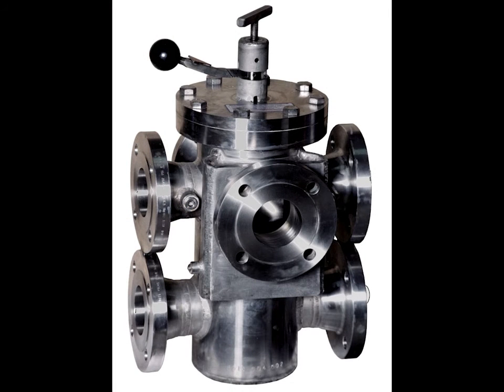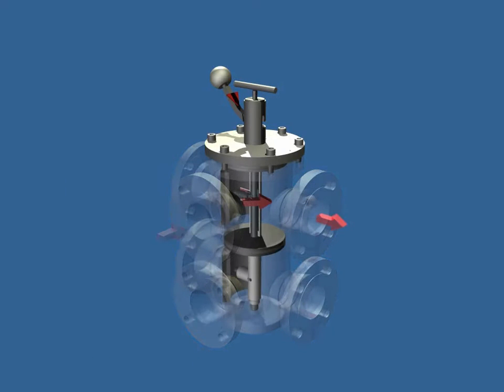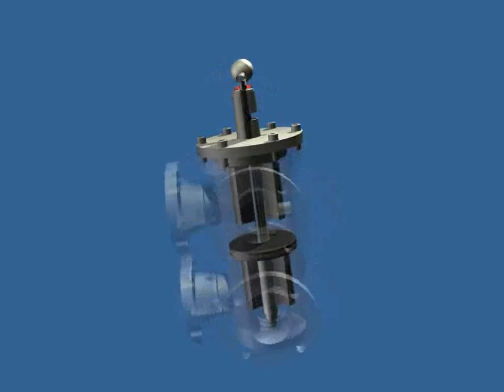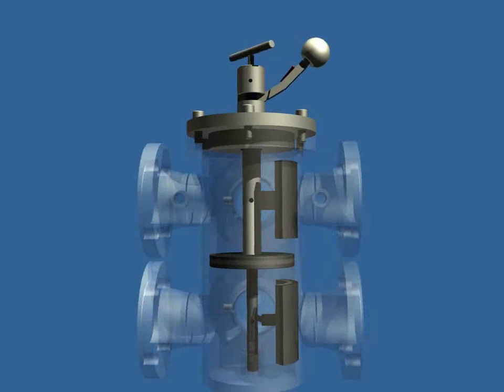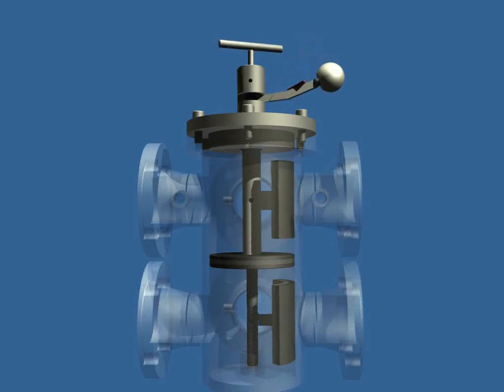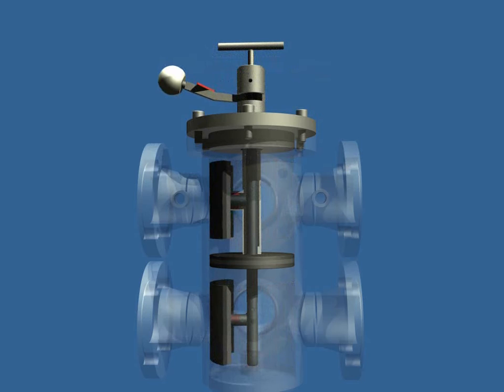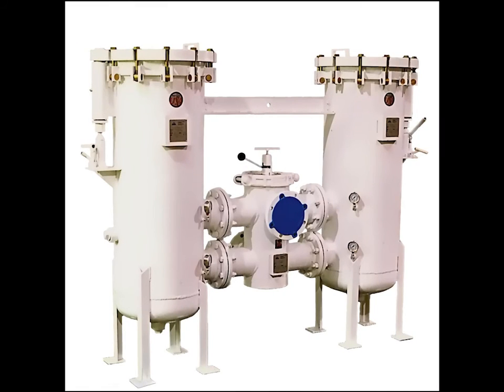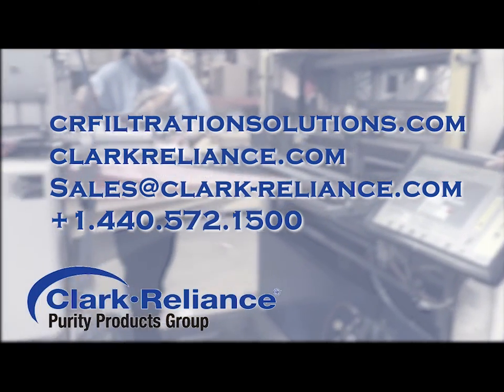Anderson HYCOA 6-Way Transfer Valve Operation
Discover how the Anderson HYCOA 6-way zero-leak directional valves ensure uninterrupted process flow in industrial systems. Perfect for switching between heat exchangers or use in duplex filter applications, these valves deliver dependable performance, reduce downtime, and provide leak-free operation in critical processes.

Key Benefits:
• Uninterrupted flow for continuous operations
• Ideal for heat exchanger switching and duplex filter setups
• Zero-leak design for safe, reliable service
• Durable construction for long-term performance

Optimize your process systems with Anderson HYCOA valves, trusted for reliability, precision, and efficiency in demanding filtration and fluid handling applications.